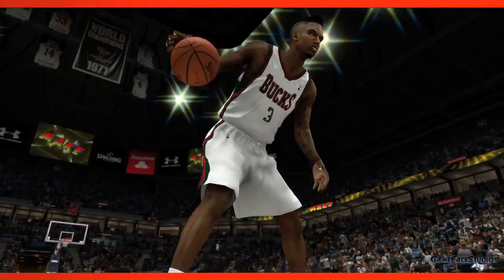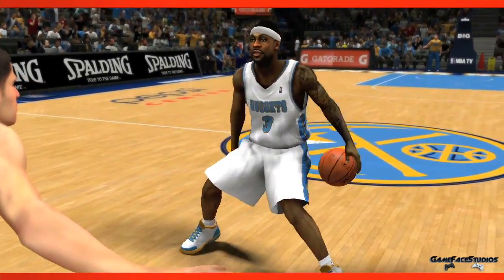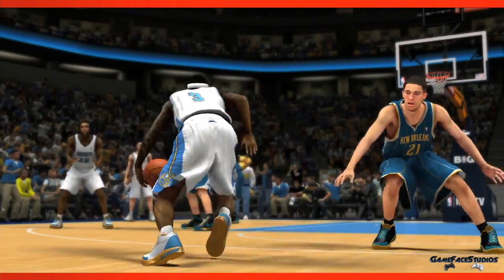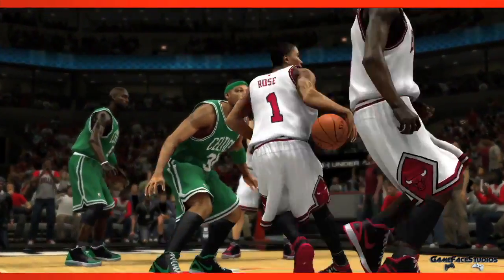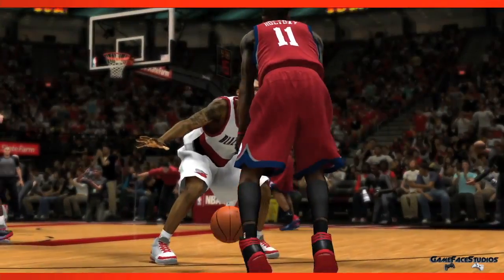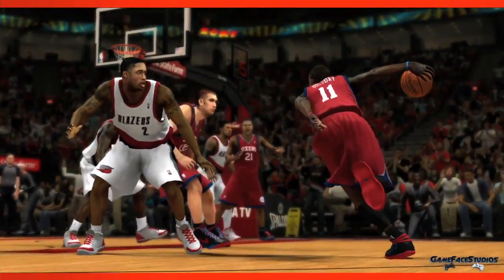NBA 2K13 Developer Insight #1 - Gameplay, Part 1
★ Get Connected With GameFaceStudios ★

★ Who Are GameFaceStudios Members? ★

GameFaceStudios better known as GFS was founded by IpodKingCarter & WyzaNow, two guys who have the best of both worlds in the sports gaming community. The members you see here today weren't the first, GameFaceStudios has had many many directors and even maybe one day that could be you. As a group of talented commentators we have built and established GameFaceStudios as one of the best community channels on YouTube.

Uploaded Videos: 250 at the least.

Average of Views: 2,500 per video at the least.

Has to be familiar with and interact with current GFS Members.

Has to be a YouTube gaming commentator.

Has to have uploaded a video in the last week of being reviewed by GFS.

Has to upload 2-3 videos a week on their personal channel.

Has to provide HD quality, 1280x720 or higher.

Has to have a clear mic, with very little feedback or background noise.